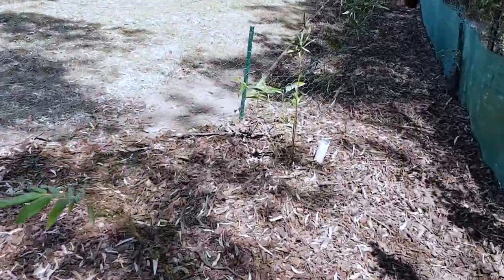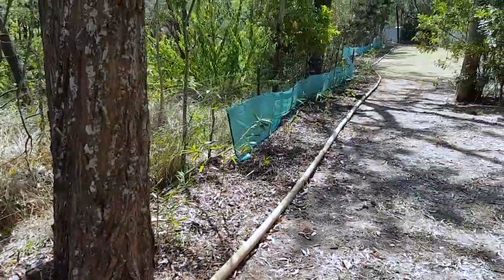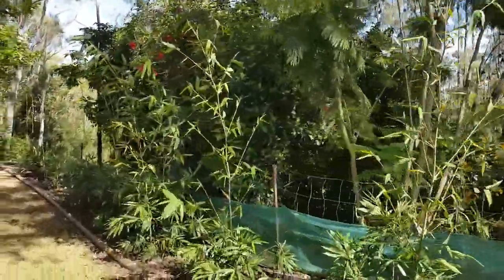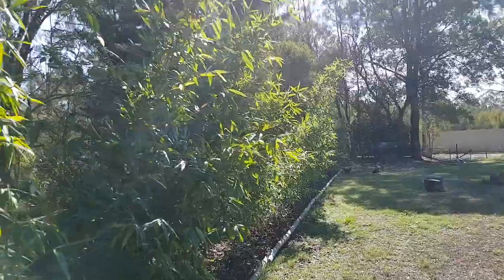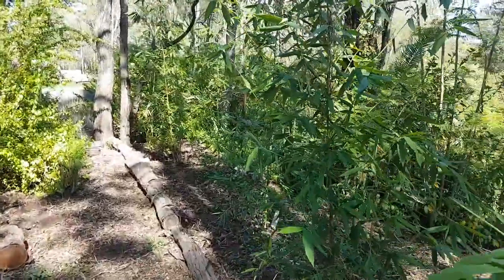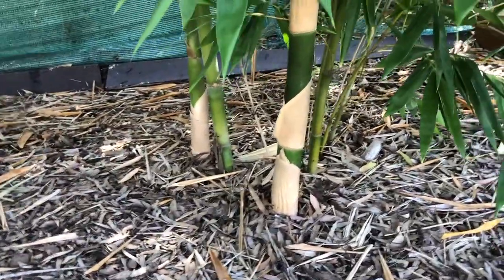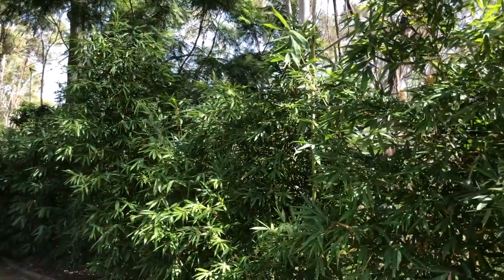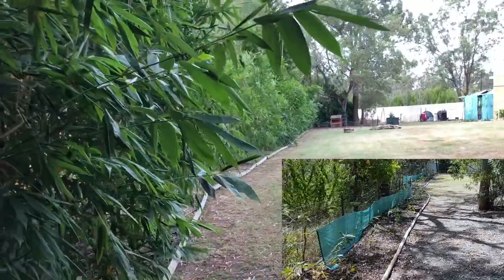Bamboo Oldhamii - How to grow a Bamboo fence line with wind and noise protection, shade and privacy.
See how this row of tiny Bamboo soldiers transformed into a mighty Bamboo Army at Tones' Backyard.

This Bamboo fence line was planted with the intention of it one day in the future becoming a massive wind and noise barrier that provides plenty of shade, privacy and a beautiful backdrop to Tones' Backyard.

This particular type is bamboo oldhamii which grows in clumps of up to 2m in diameter.  It is currently 3 years old and it set to grow to approximately 20m (or 65 feet)  in height over the next 2 - 3 years.

Tone's Backyard will provide a similar update to this over the next 2 - 3 years to track its further progress and see how tall this Bamboo fence line can actually become.

Your time taken to watch, read this description and leave comments is greatly appreciated!